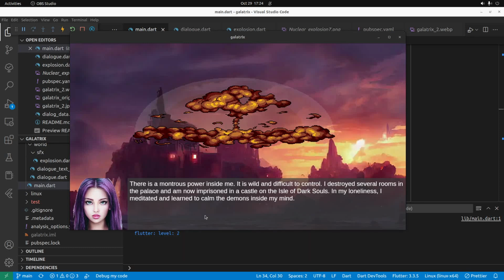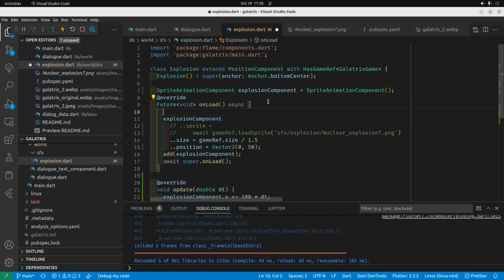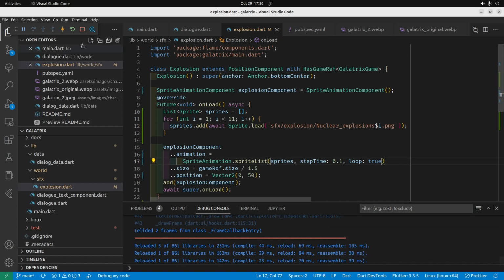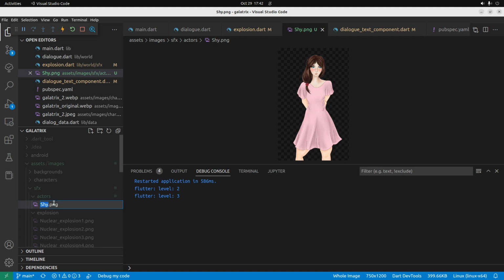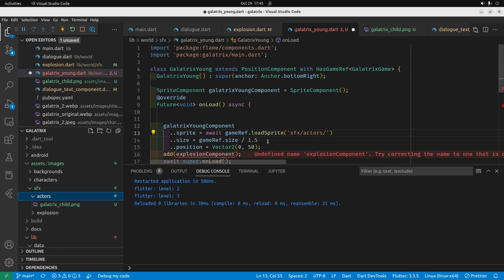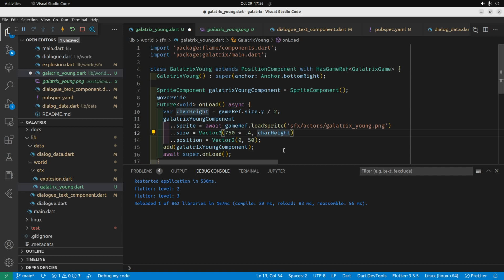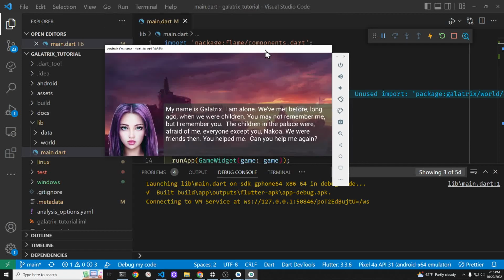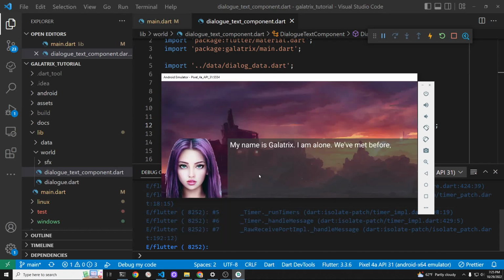10. Flutter Visual Novel Animations with Flame - Galatrix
add typewriter effect to text in visual novel.  for special effects, uses SpriteAnimationComponent and SpriteComponent.

Code and assets are linked in the playlist description.